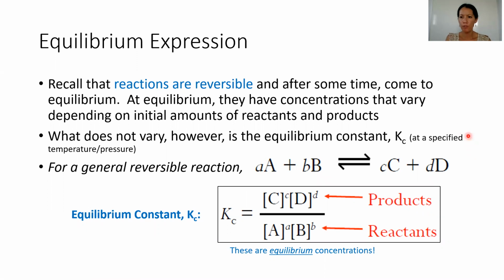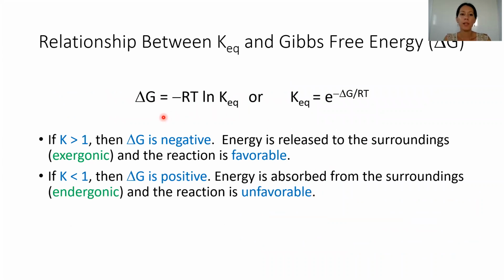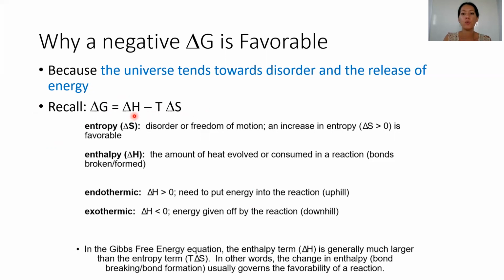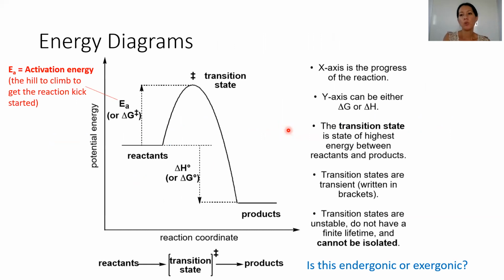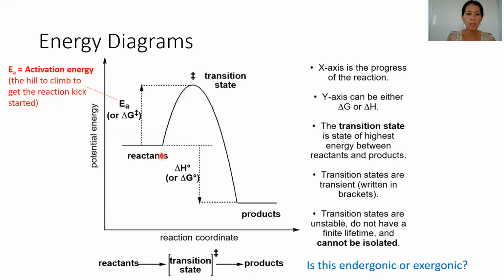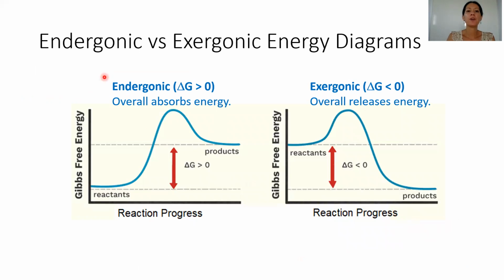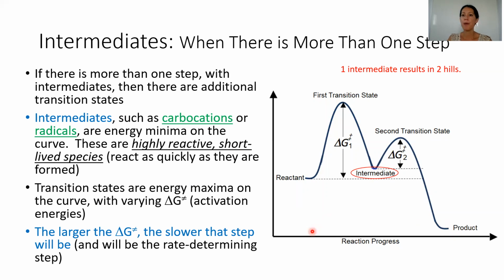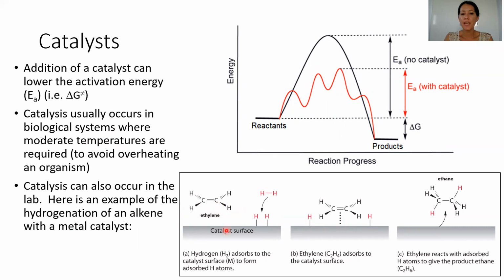CHEM210 Ch 6 Energy Diagrams Part 3